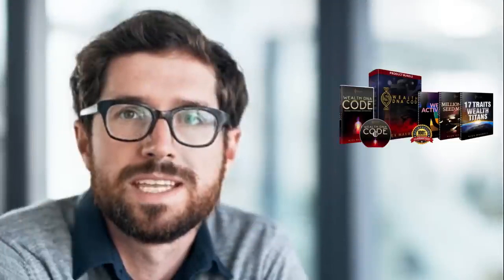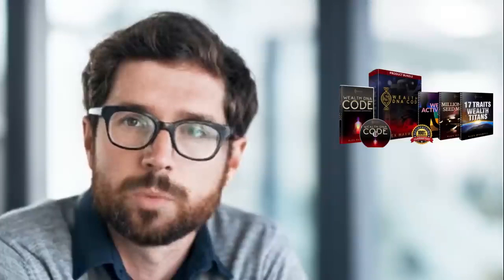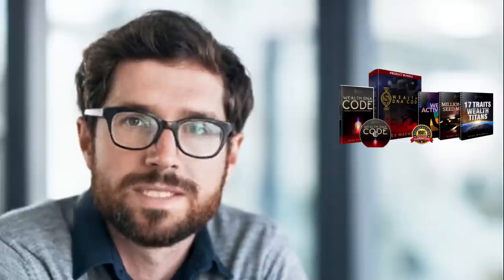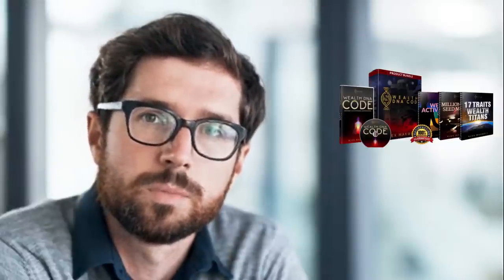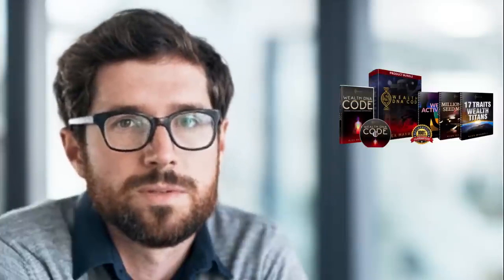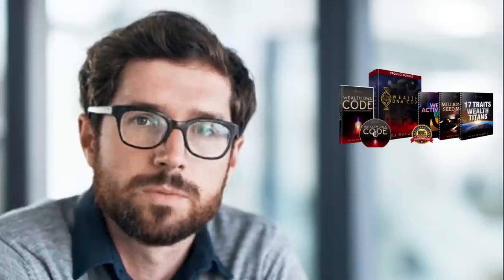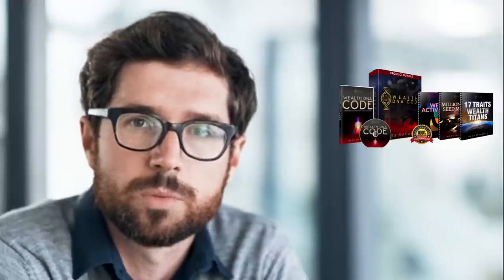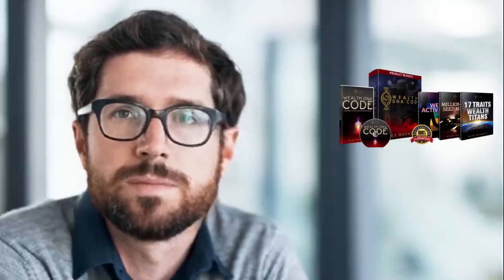WEALTH DNA CODE WEALTH DNA CODE HONEST REVIEW WEALTH DNA CODE REVIEWS WEALTH DNA CODE fake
Hi!!! Before I discovered Wealth DNA Code, I was struggling financially and didn't know how to get out of that situation. I had already tried many finance programs and courses, but nothing seemed to work for me. That's when a friend recommended Wealth DNA Code and I decided to give it a try. And I can honestly say it was the best decision I've made in a long time. The program is extremely easy to follow and the content is very accessible and clear. I loved the fact that Wealth DNA Code is not just another one of those programs that promise miraculous results, but rather a practical and realistic approach to improving your financial life.
Since I started following the program, I have seen significant changes in my income and my way of dealing with money. Wealth DNA Code helped me identify my negative financial patterns and replace them with healthier and more prosperous habits. I feel much more confident about my financial future and feel like I'm finally on the right path.
I recommend Wealth DNA Code to anyone who wants to improve their financial situation. The program is really effective and can transform your life for the better.

KEY MOMENTS:

00:01 Wealth Dna Code Official Site
00:15 Wealth Dna Code Honest Review
00:30 Wealth Dna Code
01:00 Wealth Dna Code Review
01:30 Wealth Dna Code Nasa
02:00 Wealth Dna Code Reviews
02:30 Wealth Dna Code Program
02: 45 WEALTH DNA CODE [Fake?]
03:00 Alex Maxwell Wealth Dna Code Review
03:30 Does Wealth Dna Code Work?
04:00 Dna Wealth Code
04:30 Wealth Dna Code - Wealth Dna Code Honest Review - Wealth Dna Code Reviews - Wealth Dna Code [Fake?]